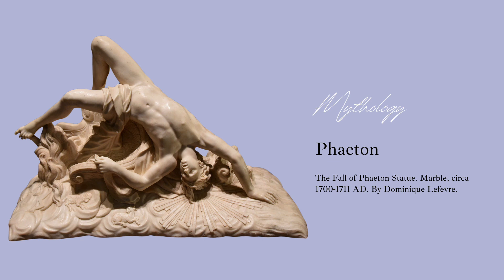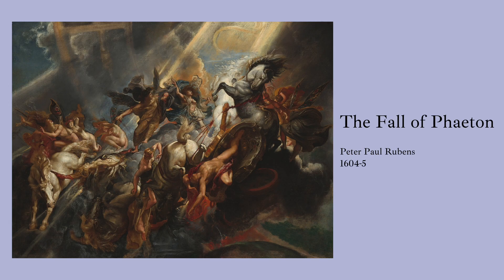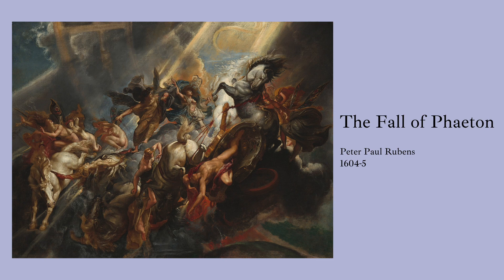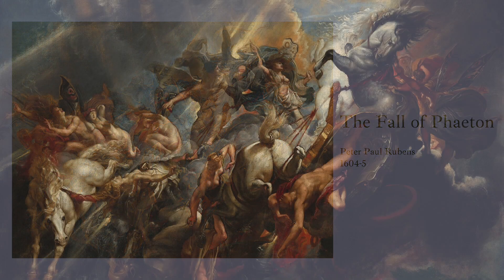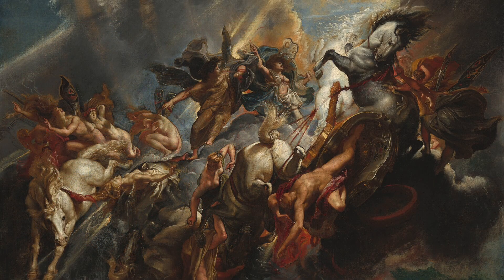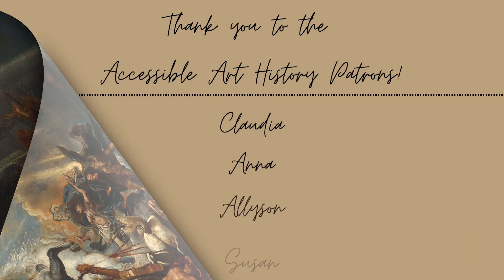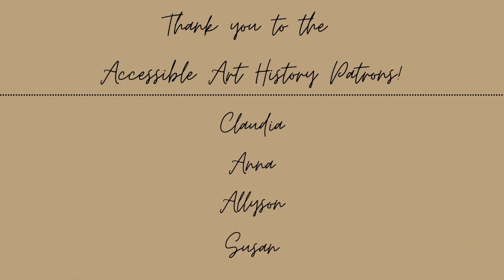Art History Minute: The Fall of Phaeton by Peter Paul Rubens || Greek Mythology and Northern Baroque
Sources